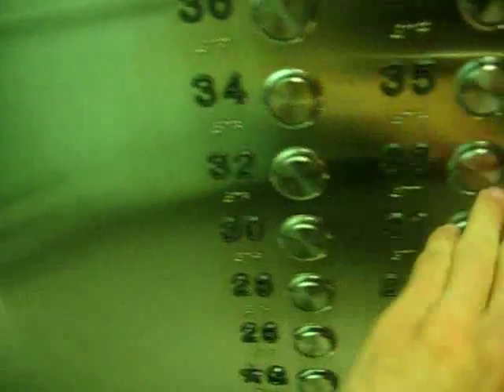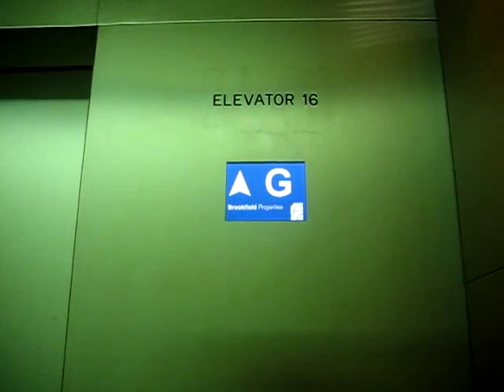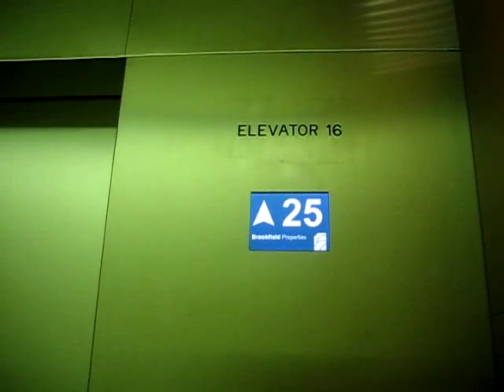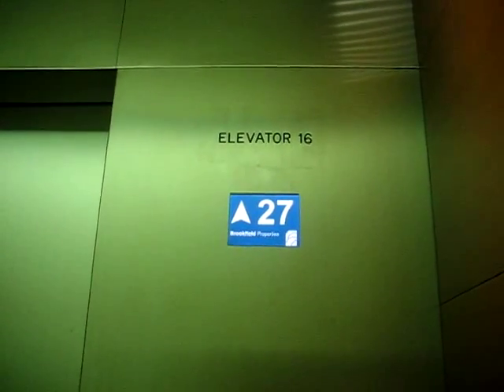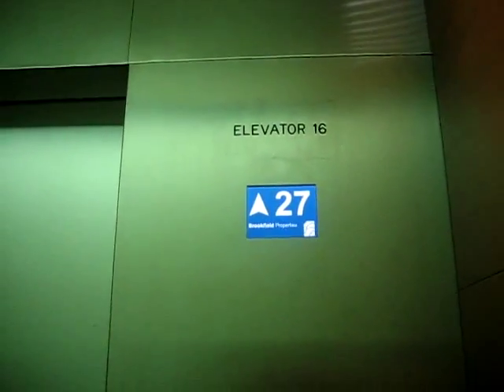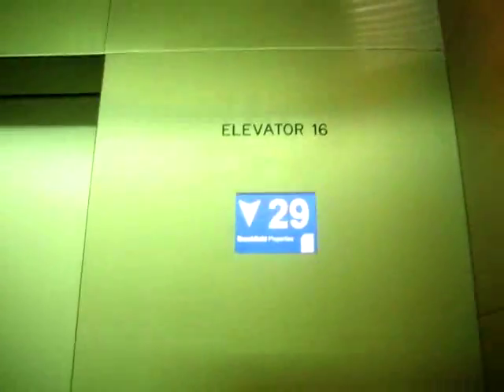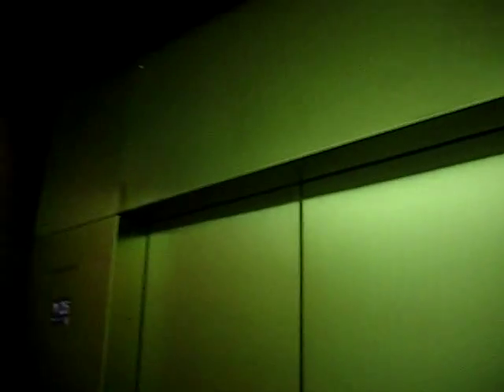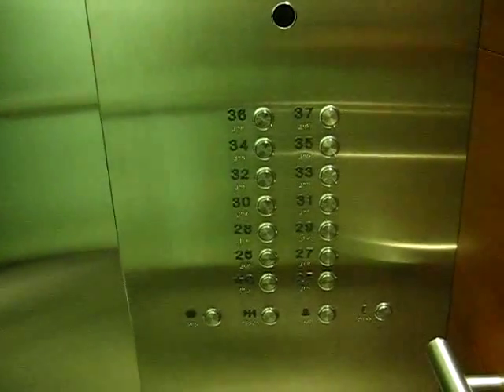Brand-New ThyssenKrupp High Speed Elevators @ Bay-Adelaide Centre Toronto, ON (25-37)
Riding the very nice, fast and brand new elevators that serve floors 25-37 at the Bay-Adelaide Centre in Toronto, ON. The building is not 100% complete yet, that may be why some of the floors are locked off. But anyways, these are very nice elevators! Gotta love the indicators! =D

Tech. Specs:

General: ThyssenKrupp/Gearless Traction

Capacity: 18 people/3500lbs/1588kg

Speed & Distance Traveled: 1000FPM (5m/sec)/37 floors (30-37 are locked off)/385ft

Power: 40HP

Door Safety: Sensor

No. of Elevators in Bank: 8